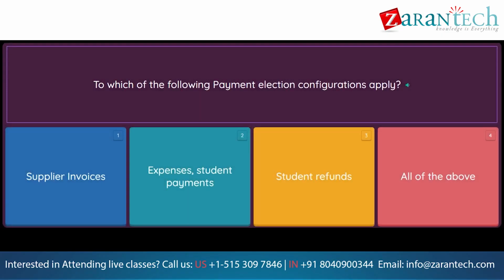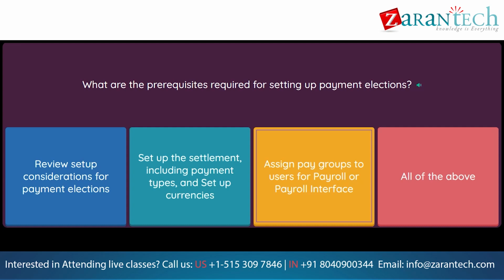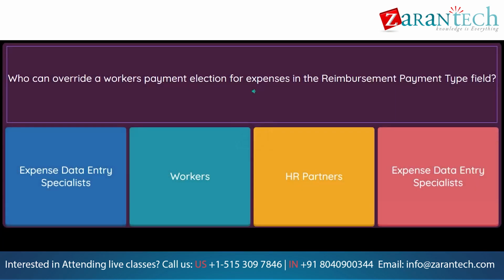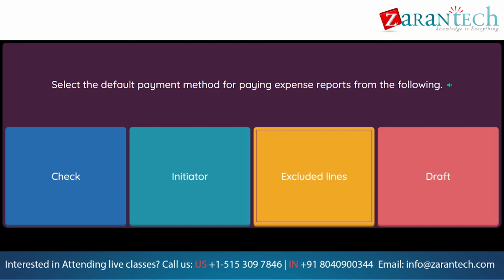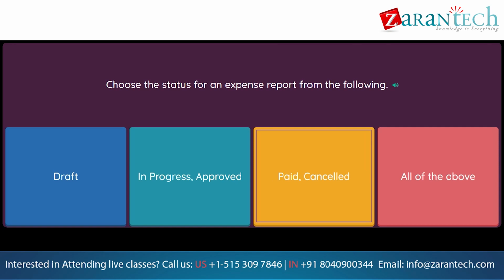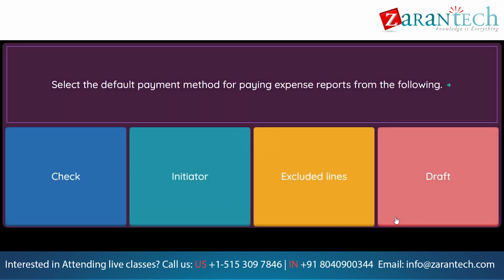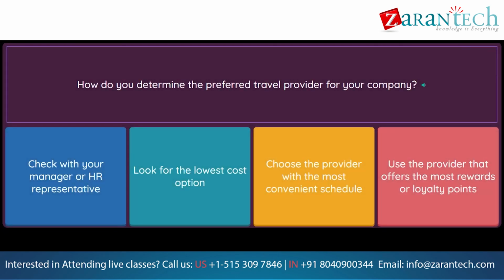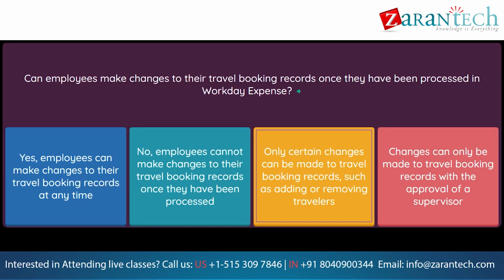Workday Finance Expense (65 Practice Questions) | ZaranTech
👉 In this video you will learn about Workday Finance Expense (65 Practice Questions)